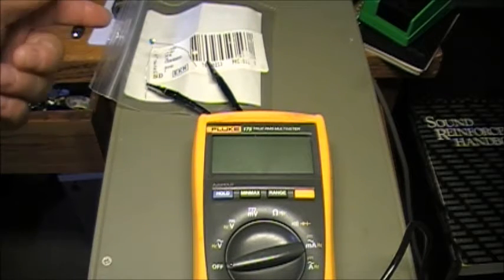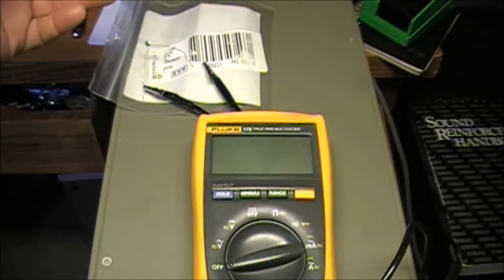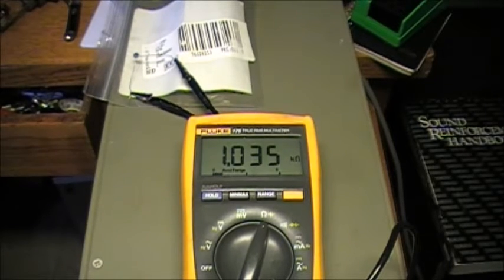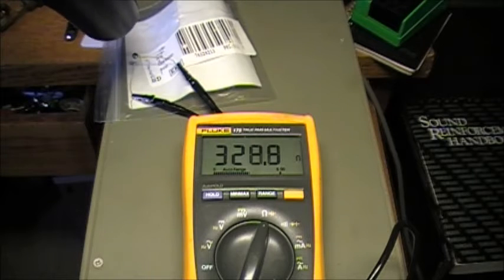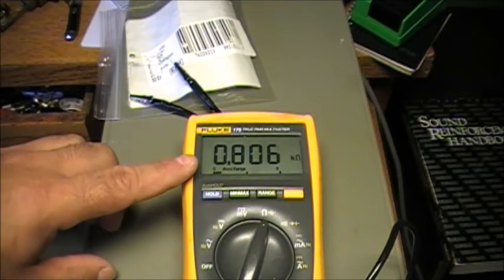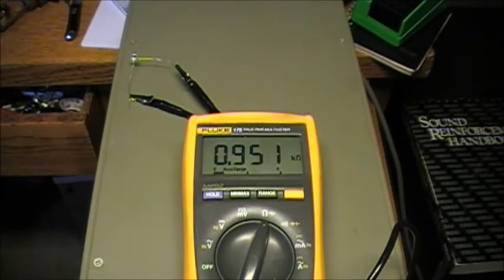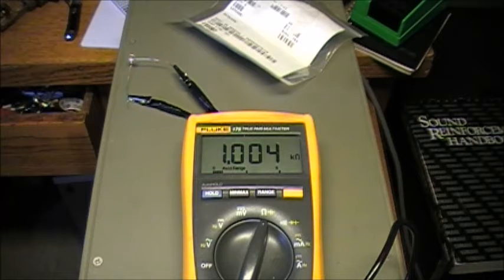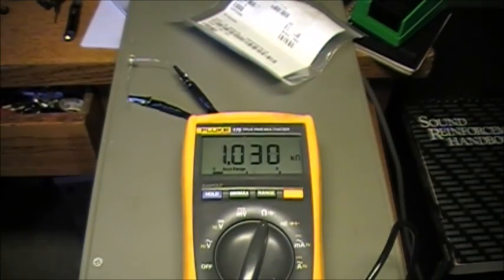Honda Magna Low Fuel Sensor Thermistor Test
Followup to my low fuel sensor repair. A closer look at how the thermistor works in circuit.